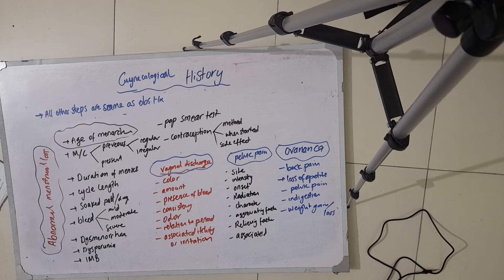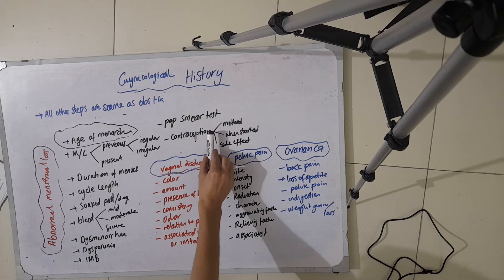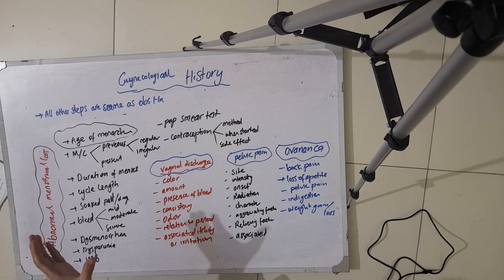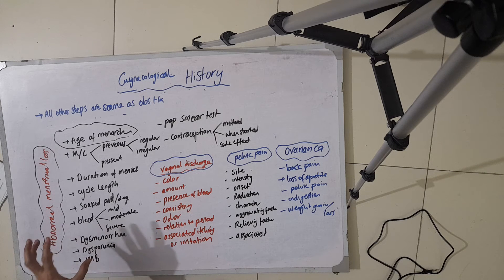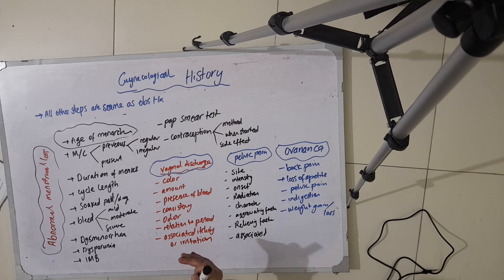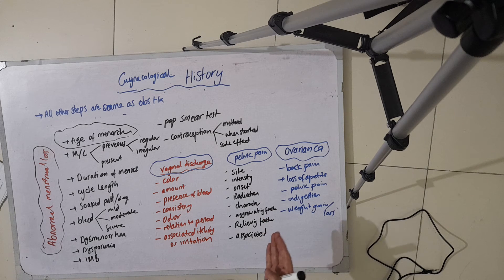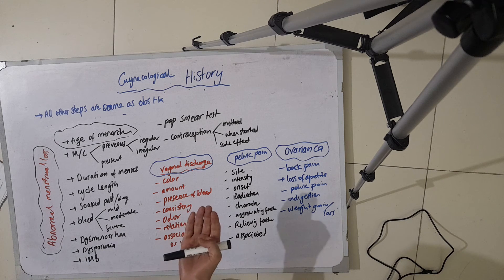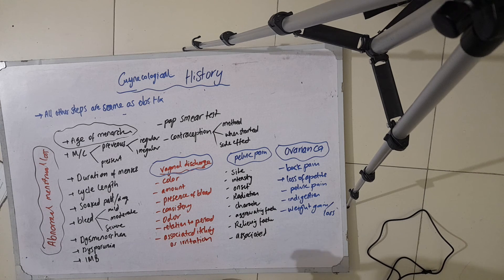Gynecological history taking